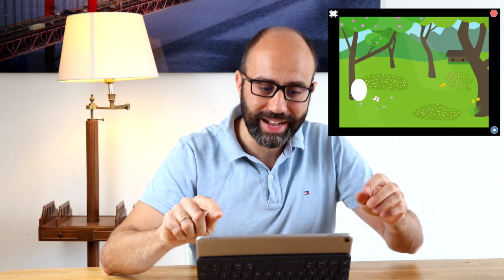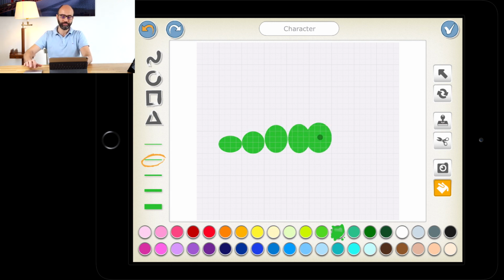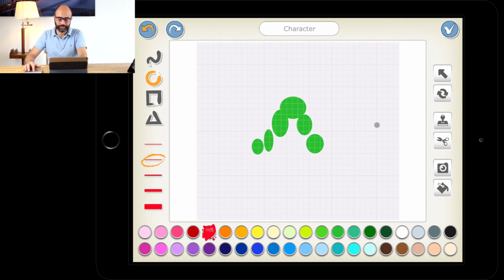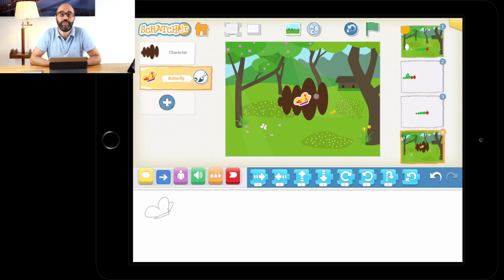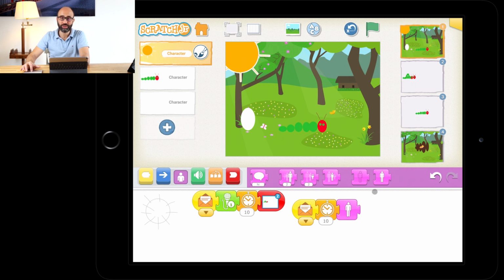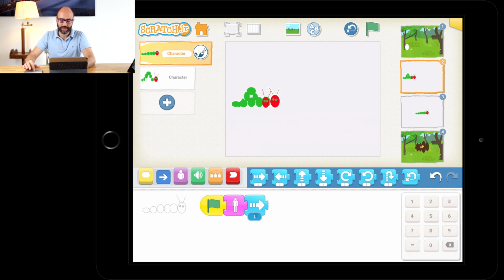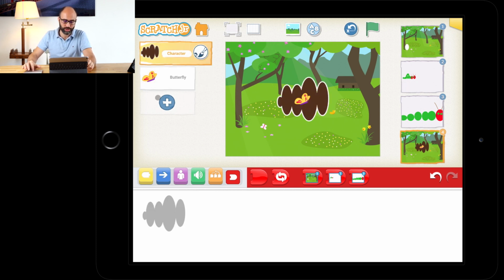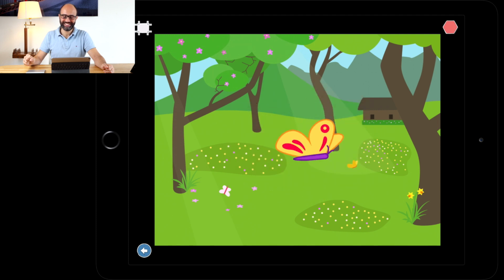Coding class for kids #37: The very hungry caterpillar!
Don't know what to do with your small kids? Try coding! Today for International book day, we're coding the very hungry caterpillar!

F.A.Q.

WHY?

Every week on Friday, I'll post a new class here to the channel!